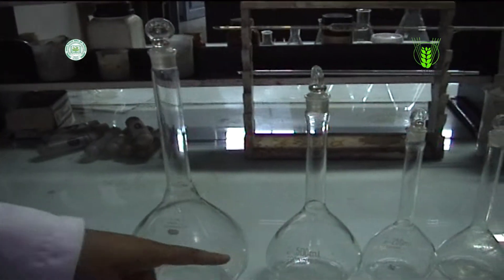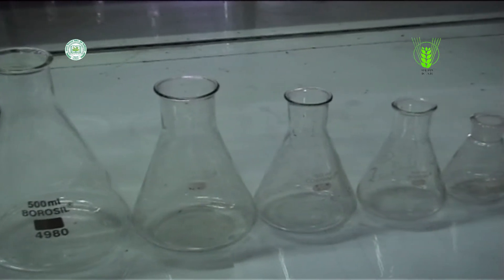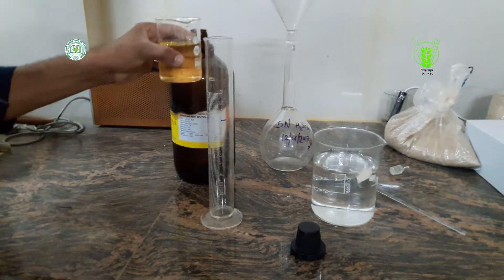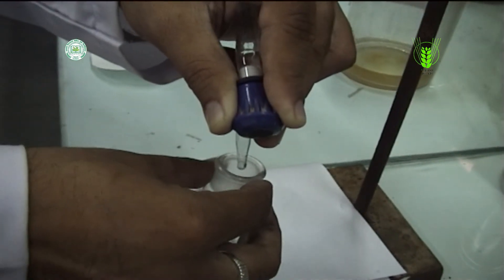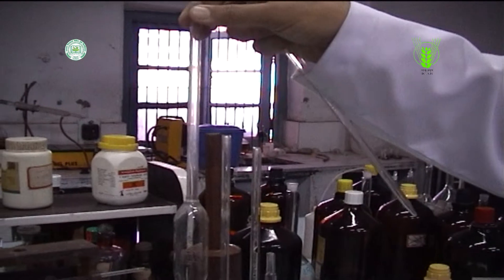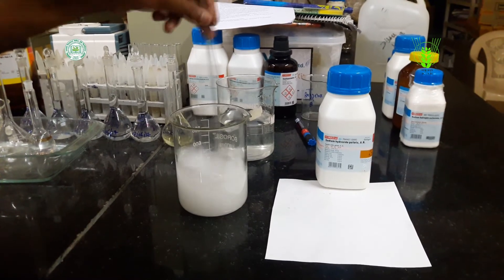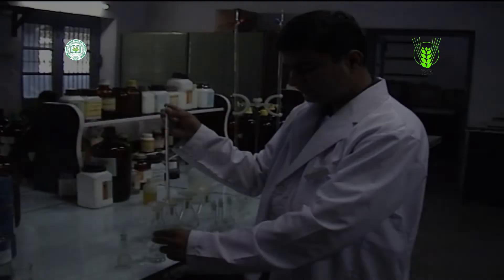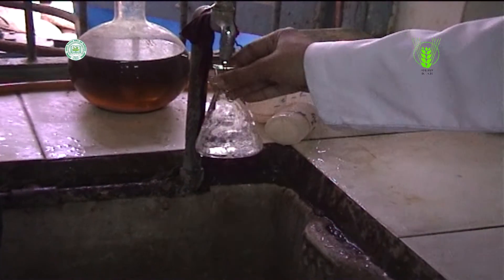Introduction and handling of glassware used in soil testing laboratory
This video imparts knowledge about commonly used glassware in soil testing laboratory and their handling . This video is beneficial for students and lab technician.
Dr. ROSHAN GALLANI
Assistant Professor
COLLEGE OF HORTICULTURE MANDSAUR (MP)
a campus of RVSKVV GWALIOR (MP) INDIA